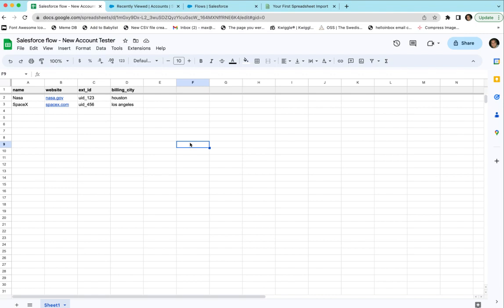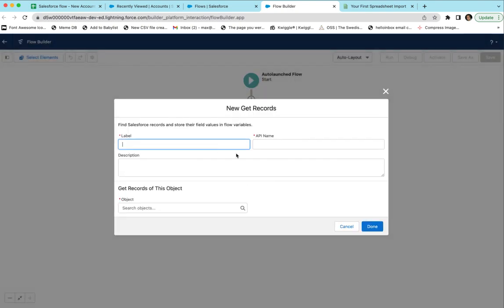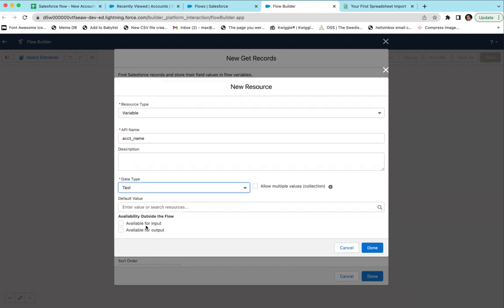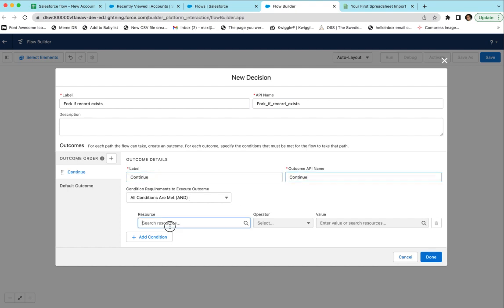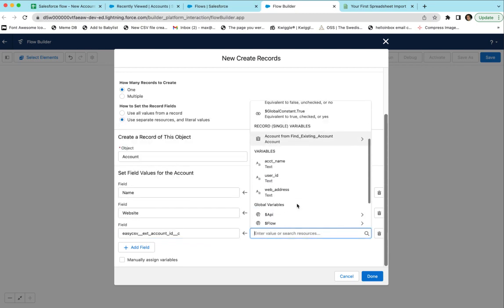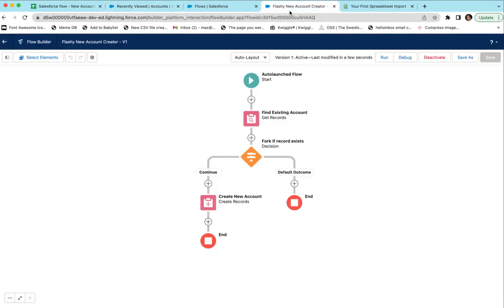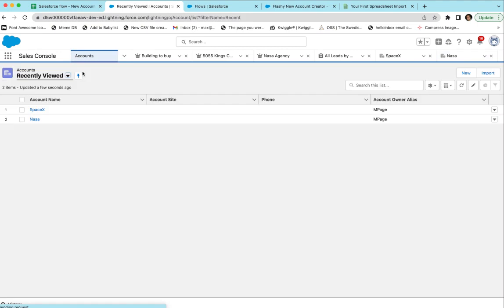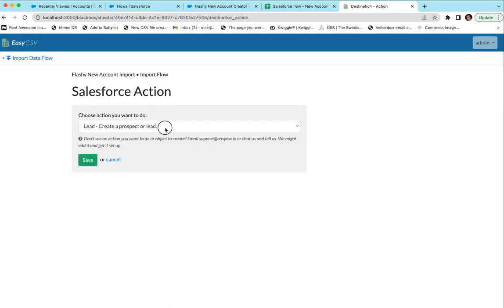Salesforce Flow to Find or Create Records from a CSV / XLSX file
How to find or create new records using a Salesforce Flow and a spreadsheet CSV or XLSX file.